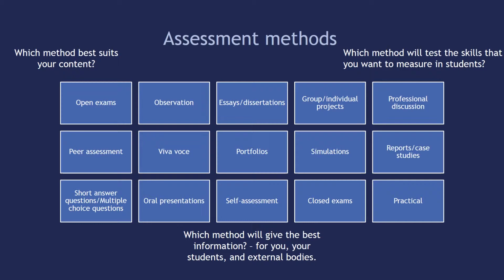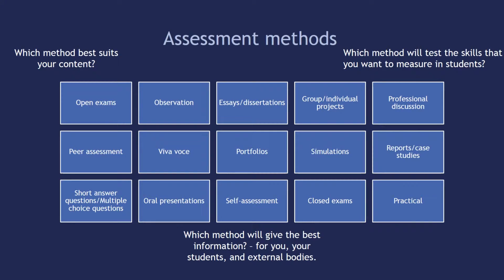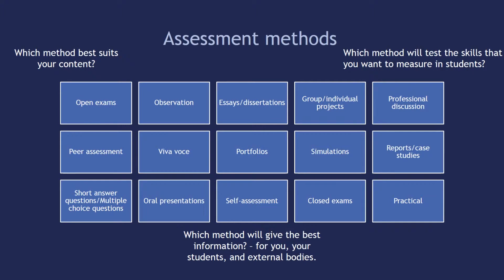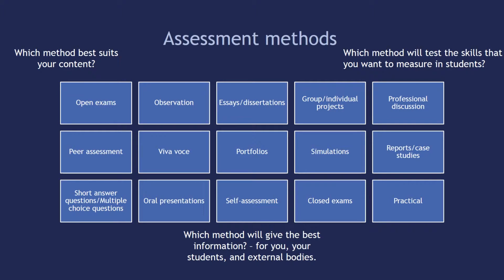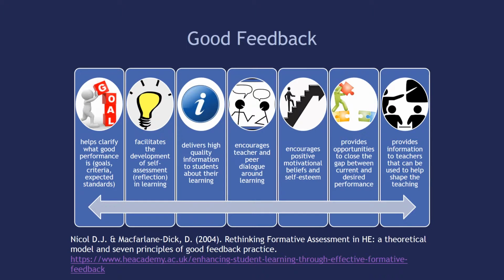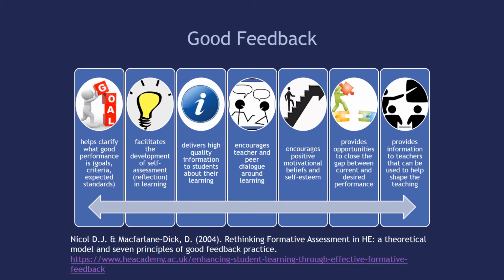Introduction to assessment - part 2